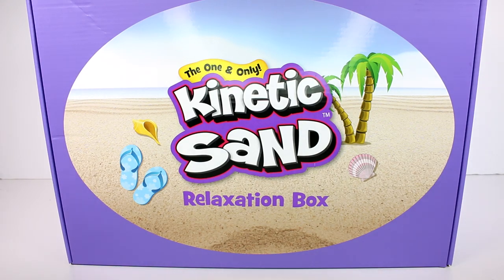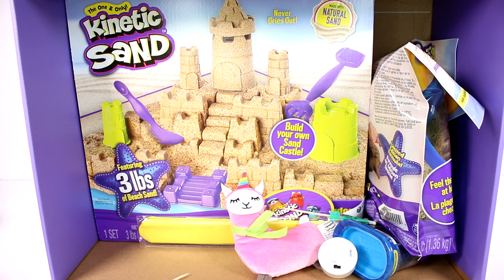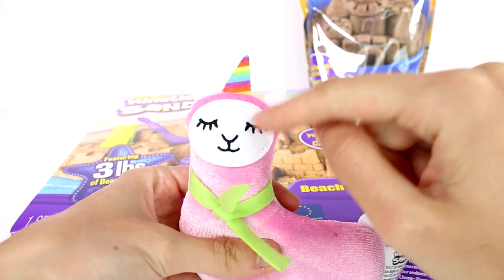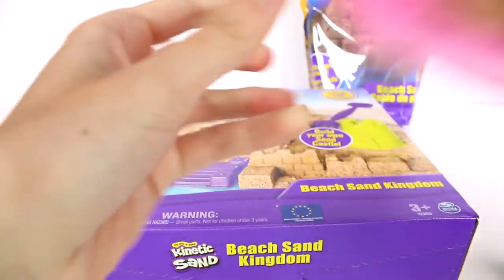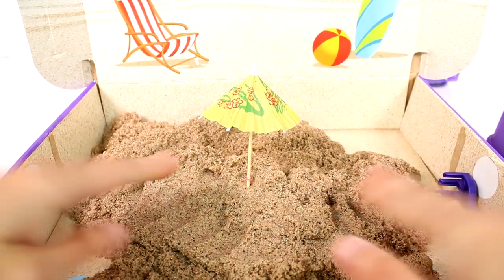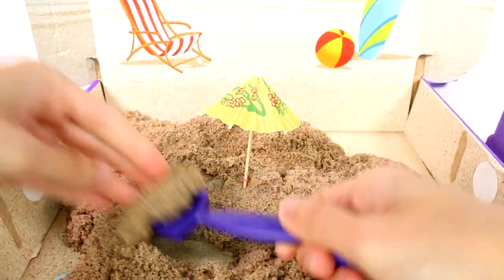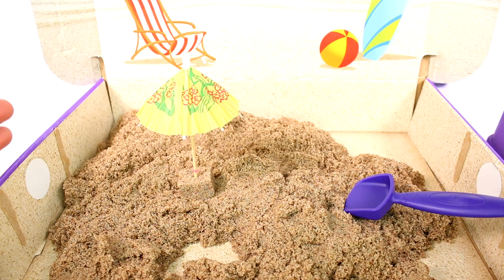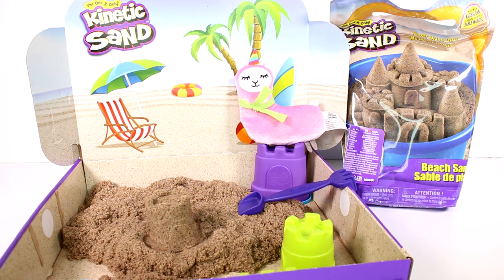Kinetic Sand Relaxation Box Beach Sand Kingdom Unboxing Toy Review